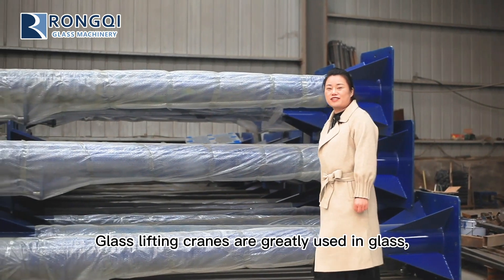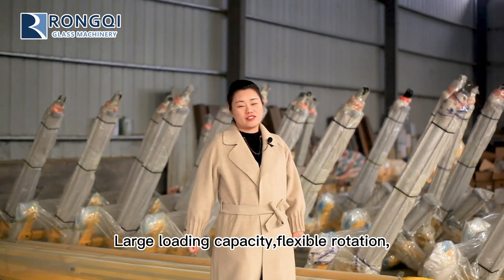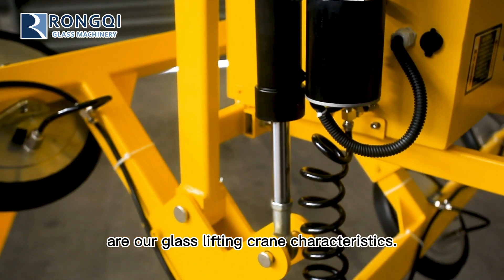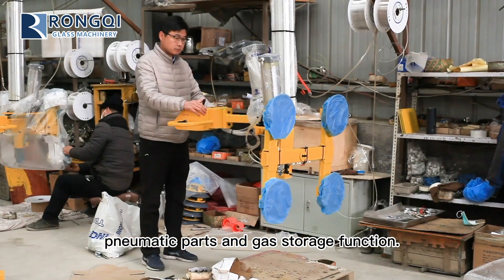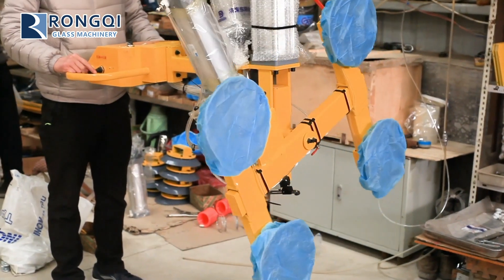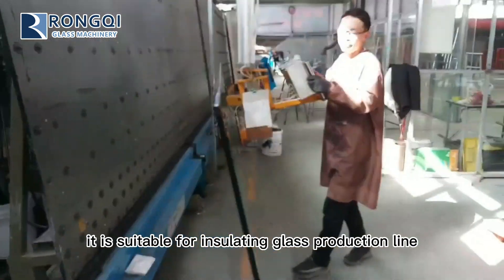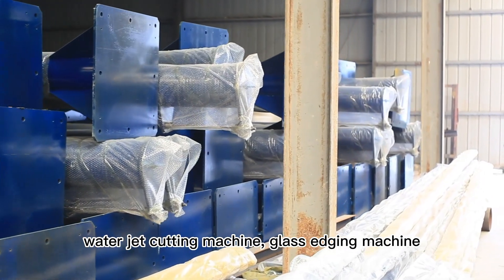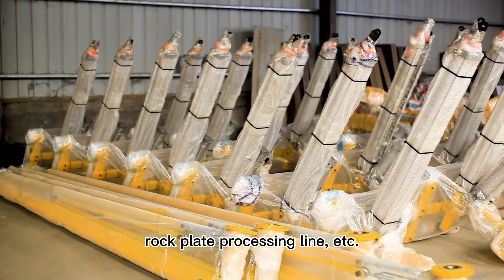Vacuum Glass Lifting Crane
The Glass Lifting Crane can be customized according to your requirement.
Normally there are 3 choices for suction cups:2 suction cups,4 suction cups and 6 suction cup.
The column and tracking arm size can also be customized according to your warehouse and machine position.

Usually,this glass lifter can be chosen full set or part.And the penumatic glass sucker can also be replaced by the electrical vacuum glass sucker.

Wechat:Adilys510